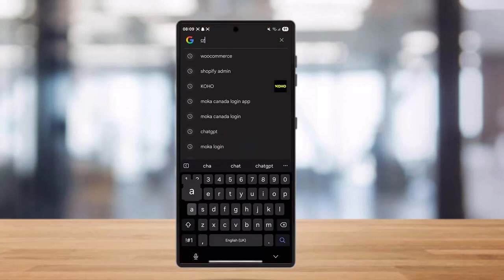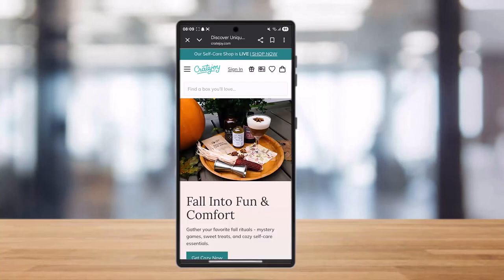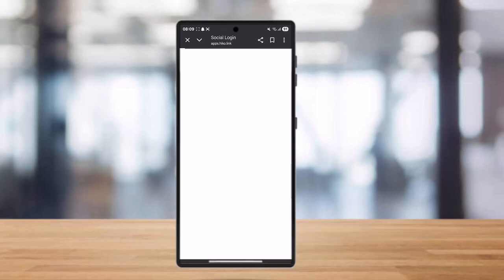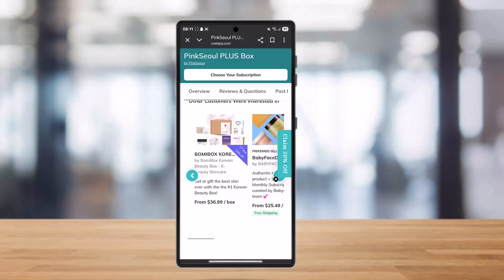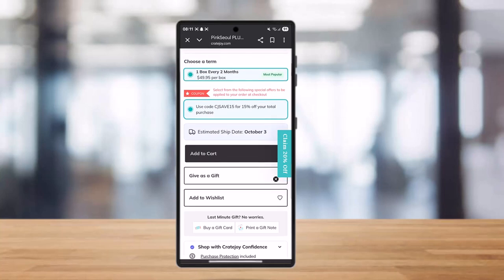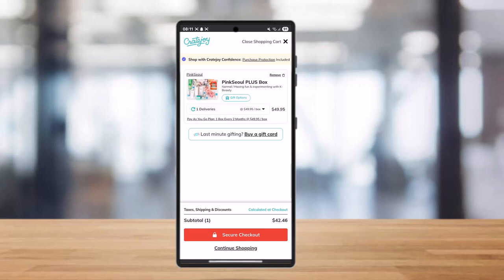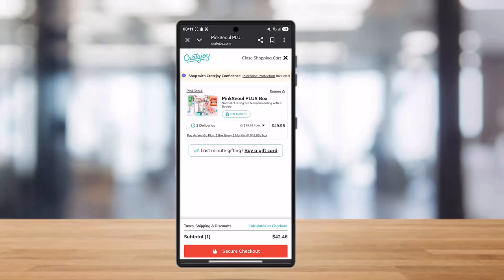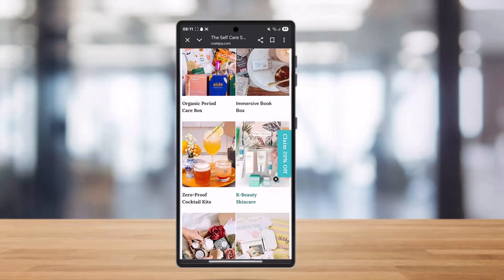How To Set Up A Subscription Box Business With Cratejoy !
In today’s video, we are going to show you how to set up a subscription box business using CreateJoy. Subscription boxes are an exciting way to build a recurring revenue business, and CreateJoy offers both the tools to create your products and customize your storefront.

First, you need to log into your CreateJoy account. You can sign in using your Google account or any existing account. Once logged in, navigate to the product section to start creating your subscription box. Setting up your product correctly is the first step toward a successful launch.

Next, add a subscription product and enter a compelling name and description that will be visible to your customers. Define the subscription settings, including billing frequency, shipping options, renewals, and prepaid plans. You can also add product variants to cater to different customer preferences.

After setting up your product, it’s time to design your website. Use CreateJoy’s customization tools to select a theme, add your branding, and create a storefront that appeals to your audience. Once your site looks professional, configure payment options and shipping methods to ensure smooth customer transactions.

Finally, launch your subscription box store and start sharing it with your audience.